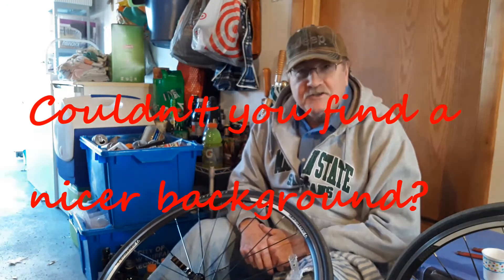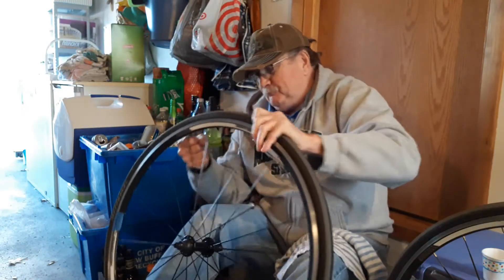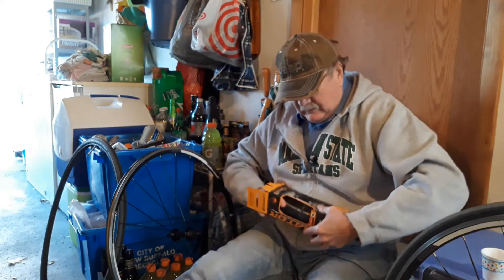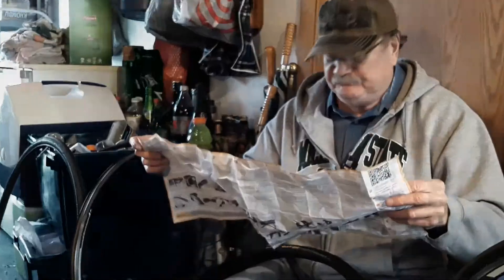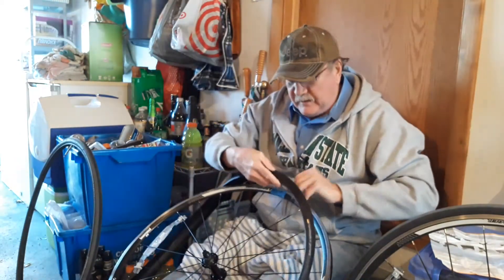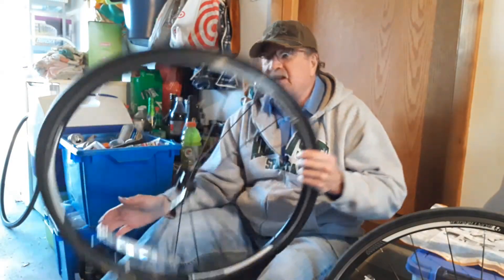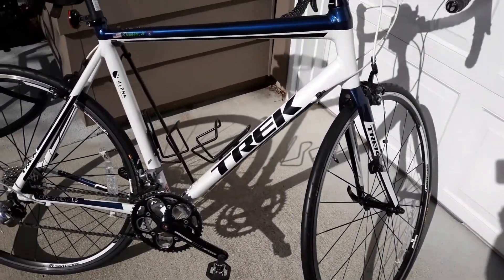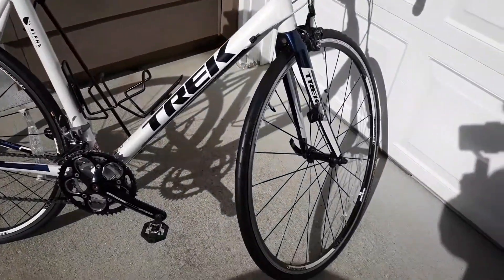WUWR 54 Tire Trouble is What's up With Richard.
Tire Trouble?  Mounting a bicycle tire is sometimes easier said than done. I struggled a bit to get these Gatorskins on the rims and I made a big mistake along the way. I should have known better.  Cheapskate!